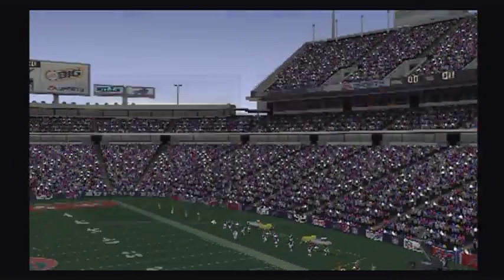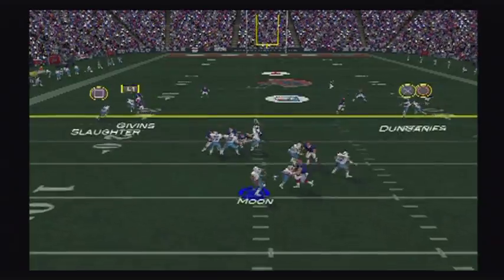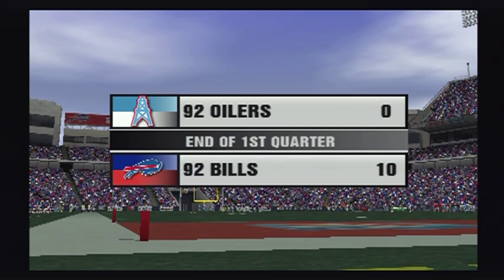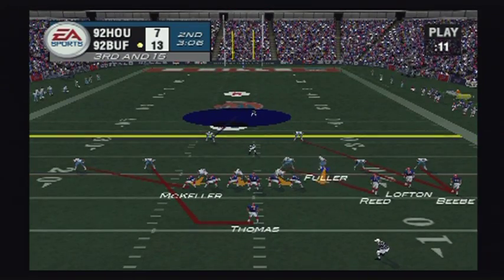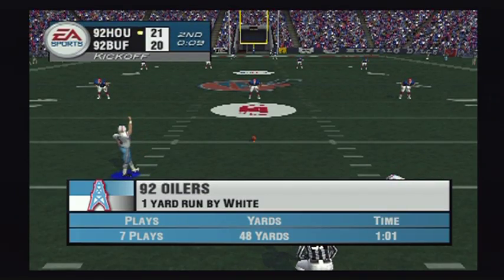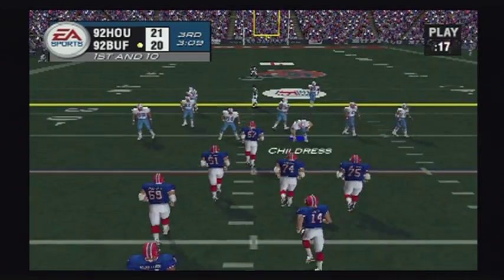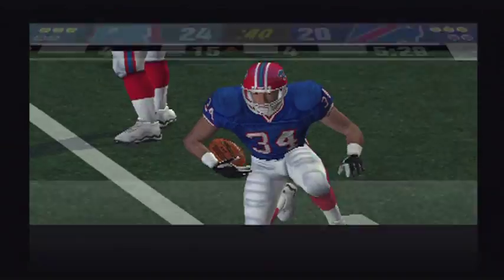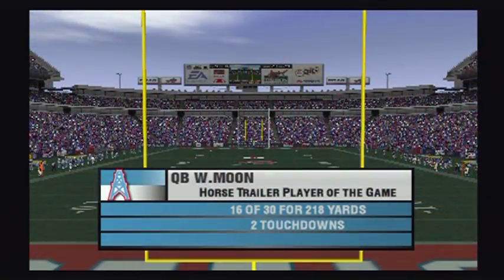Madden NFL 2004 PS2 | 1992 AFC Wild Card Playoff Rematch | Oilers at Bills | The Comeback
Houston Oilers at Buffalo Bills

The Comeback was an NFL playoff game between the Buffalo Bills and the Houston Oilers. The game was played at Rich Stadium in Orchard Park, New York on January 3, 1993. It featured the Bills recovering from a 32-point deficit[1][2] to win in overtime, 41–38, and as of the end of the 2018–19 season, it remains the largest comeback in NFL history.